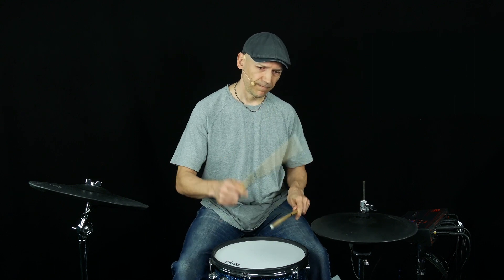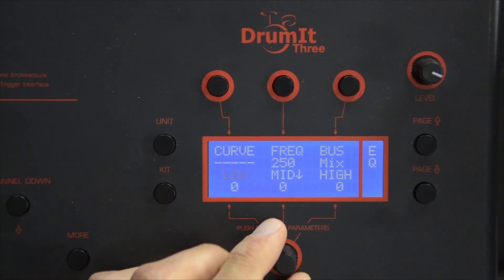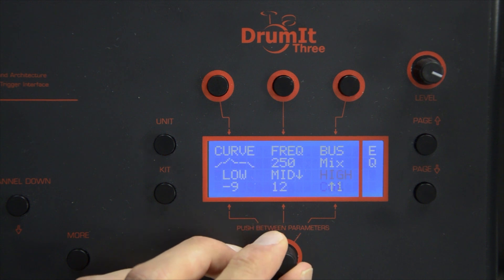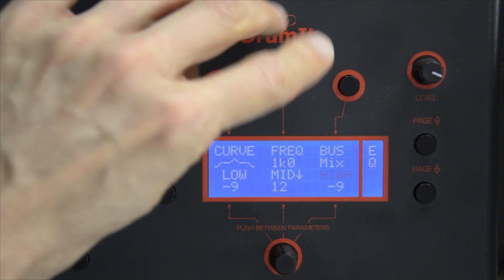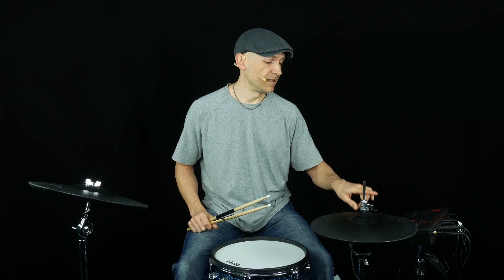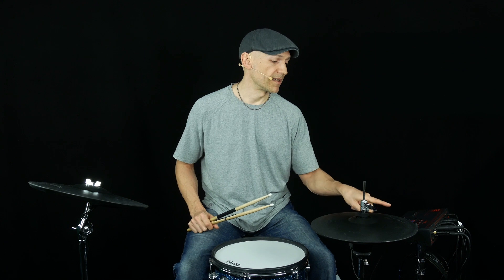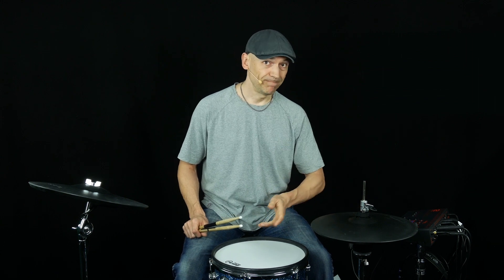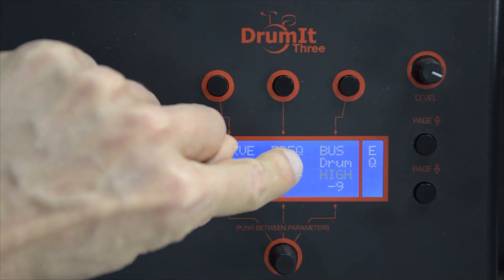2Box DrumIt Series - How to use the internal EQ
In this video Benno explains the internal EQ of the DrumIt modules.

Check the manual of your DrumIt module for even more and detailed information: